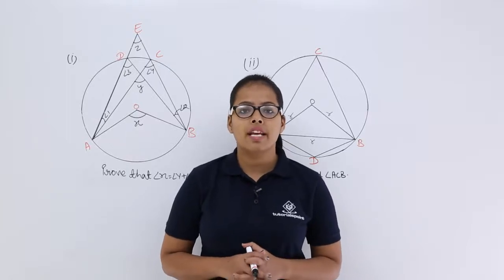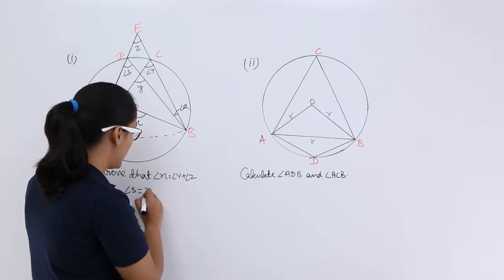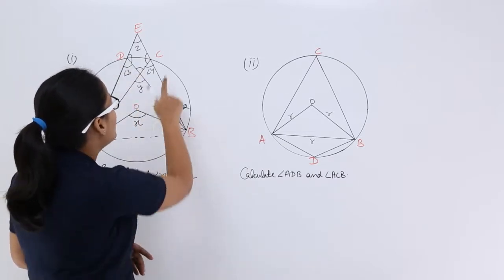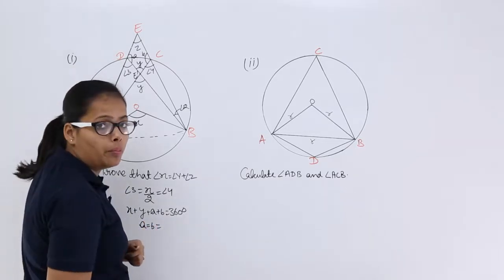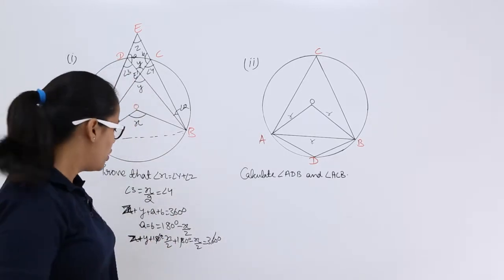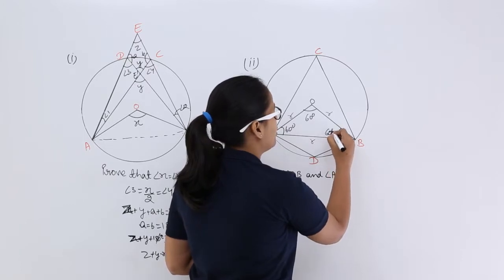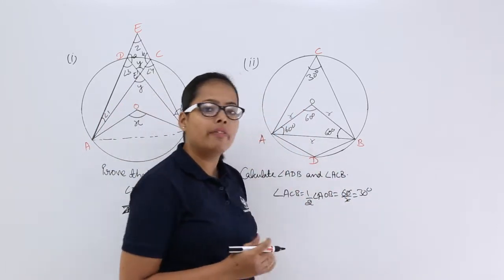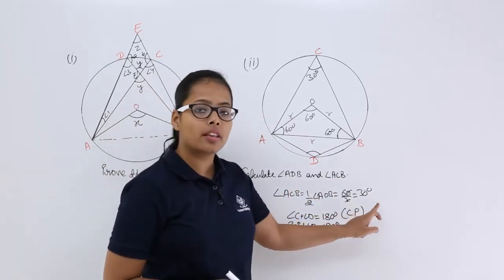Class10th – RD Sharma – Problem-8 on Circle | Circles | Tutorials Point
RD Sharma - Problem 8 on Circle